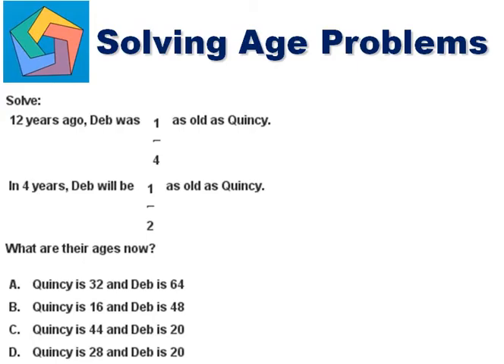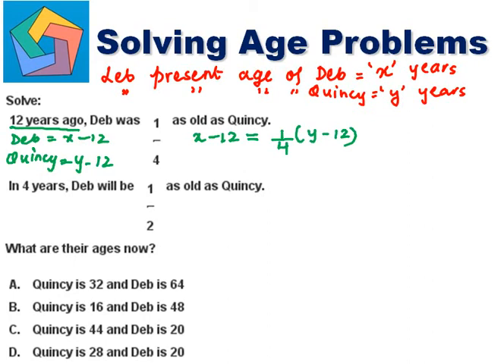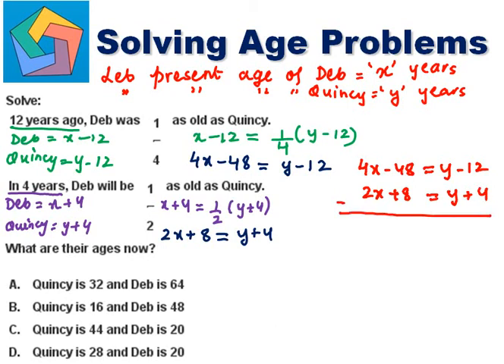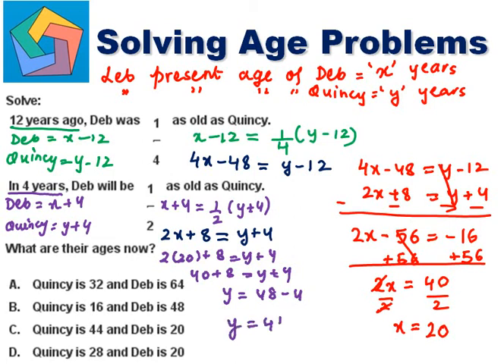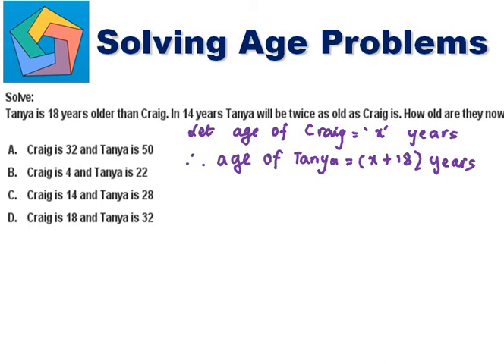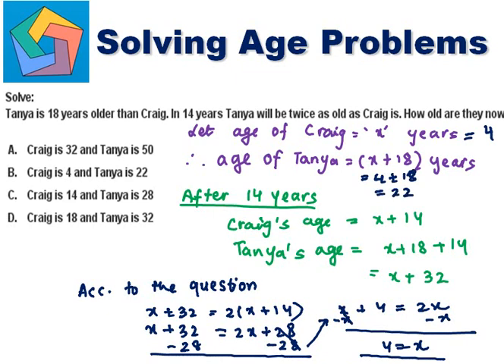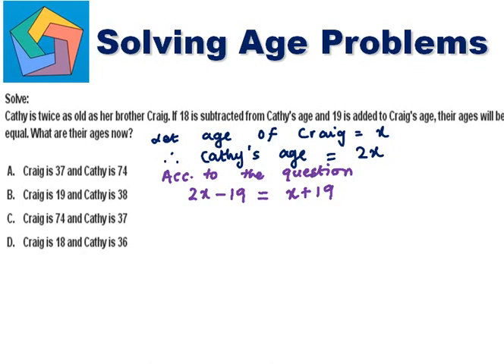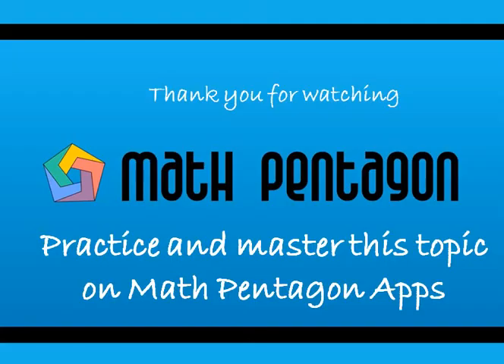Solving Age Problems